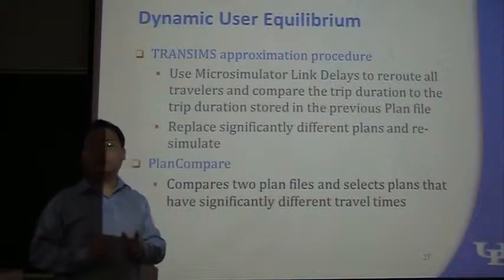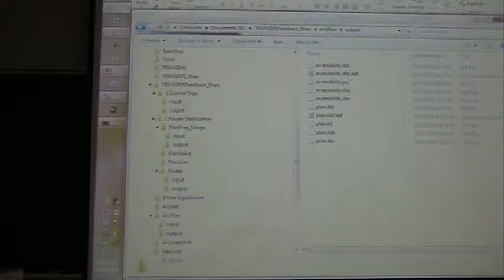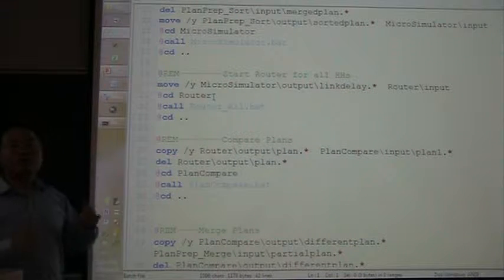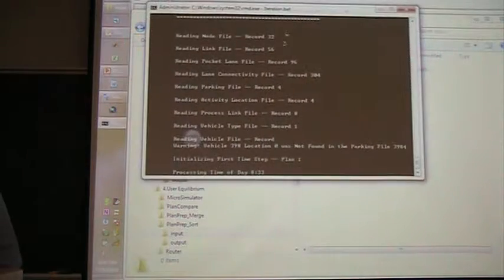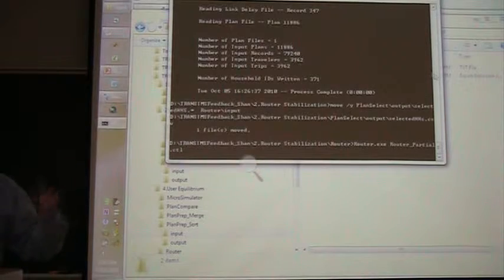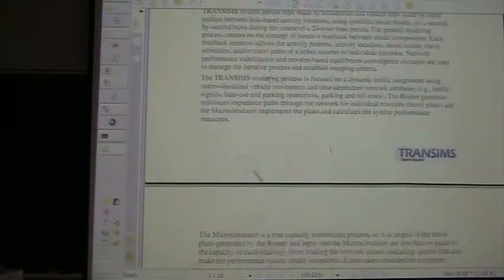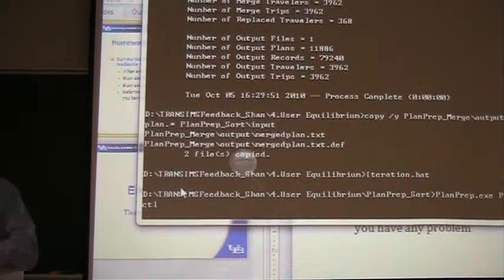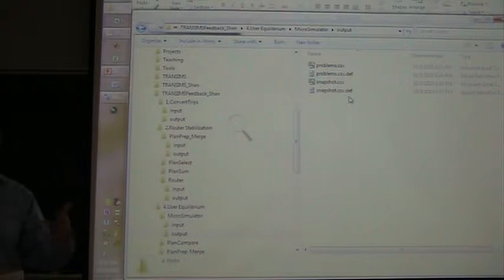(5/5) Lecture 10: DTA 2 (Traffic Simulation Class by Shan Huang)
This is the tenth lecture of a graduate class in fall 2010 namely "Traffic Simulation" in the field of